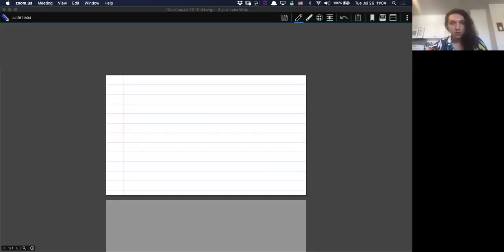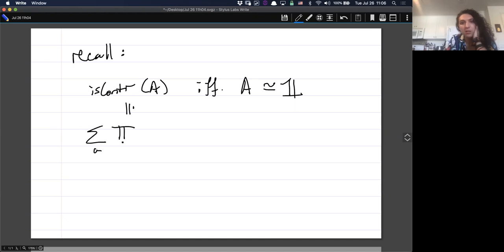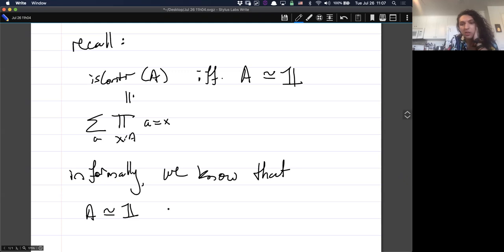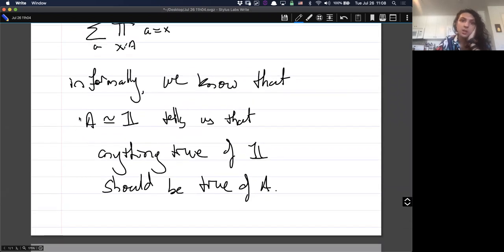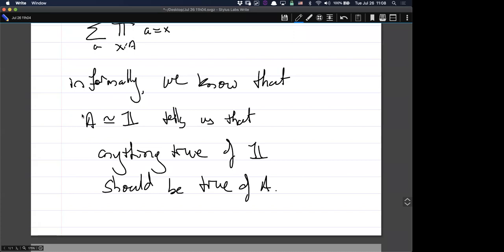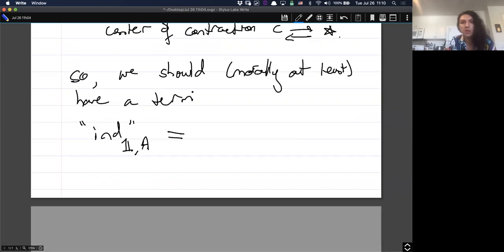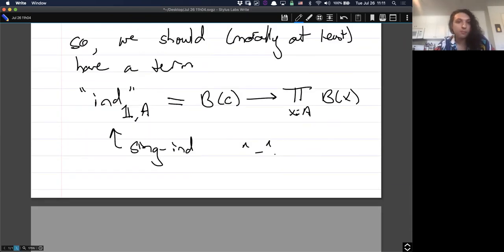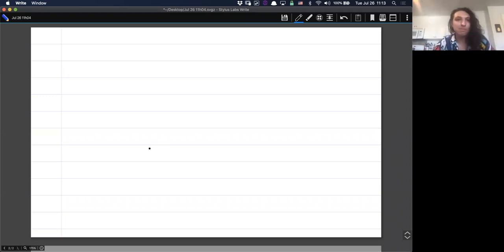HoTT Problem Session 6: Contractible Types (Chris) -- HoTTEST Summer School 2022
Timestamps: